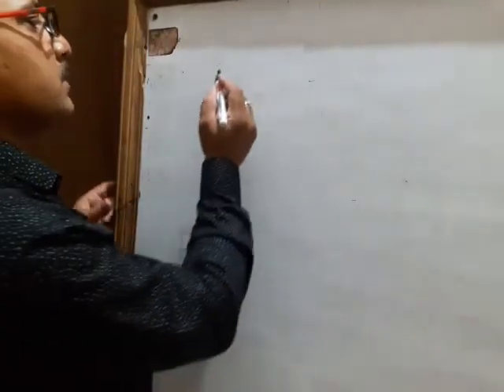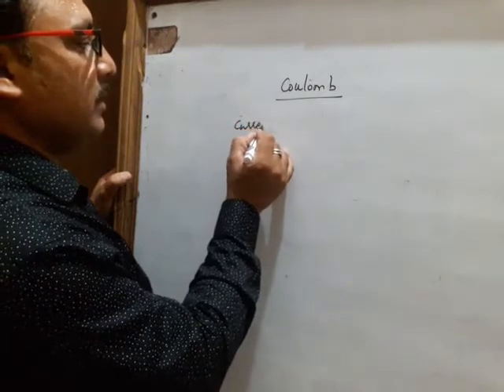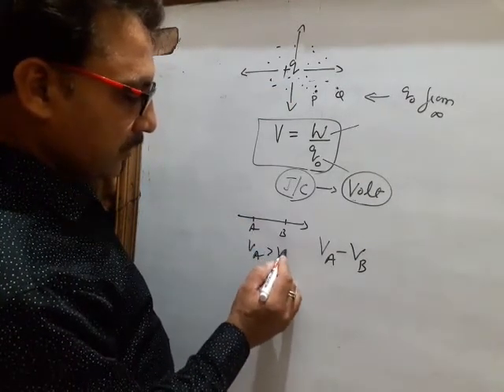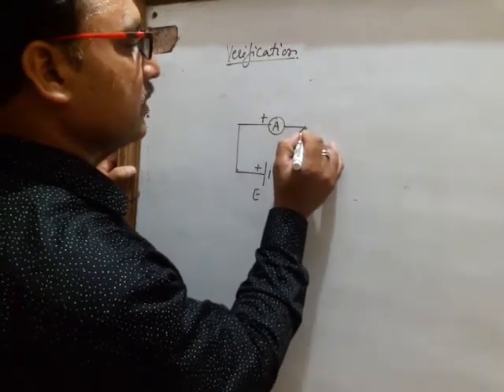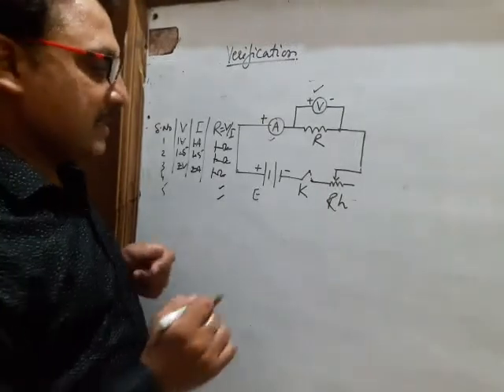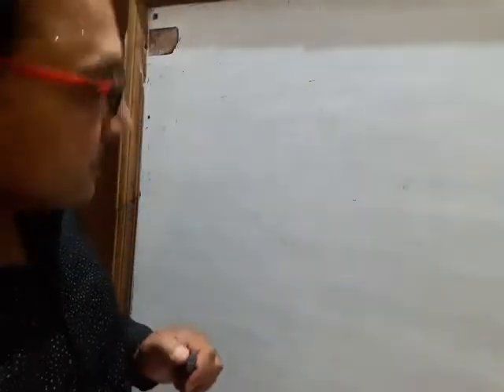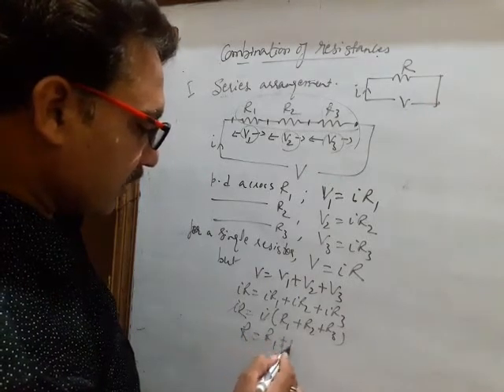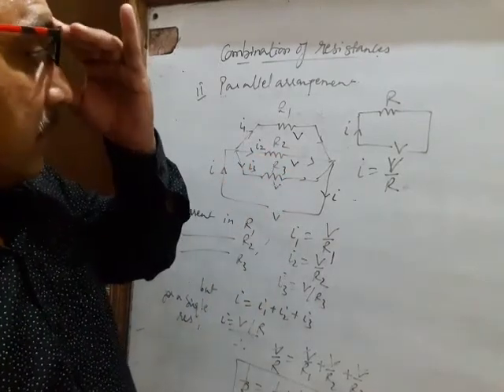Class X....Chap...Electricity....by HARGOVIND SIR